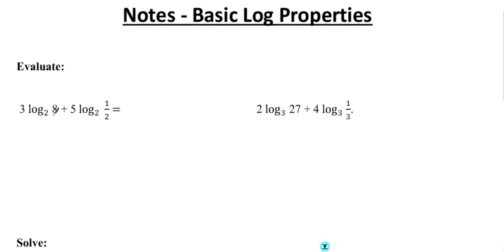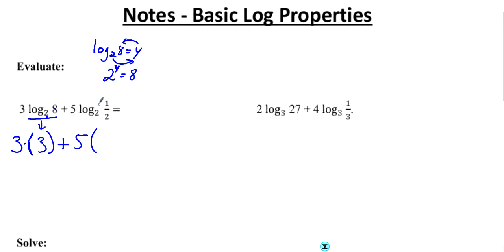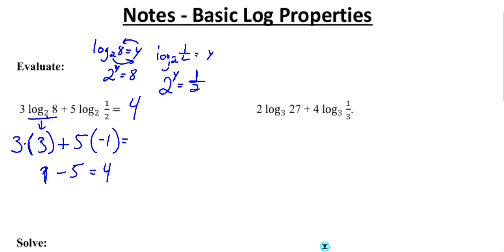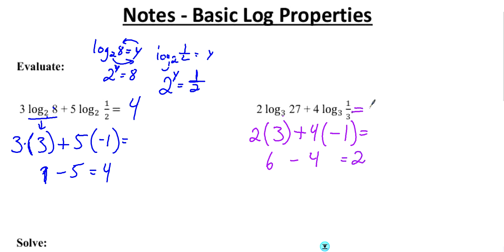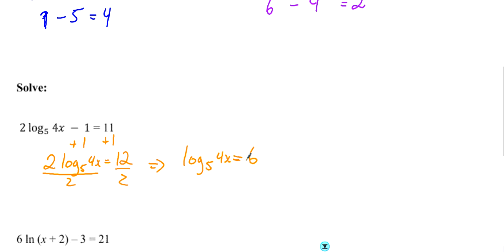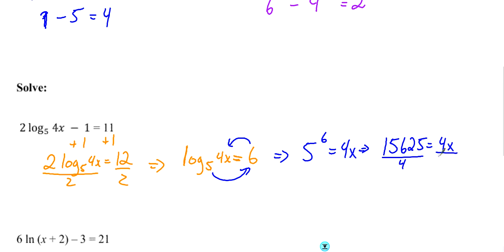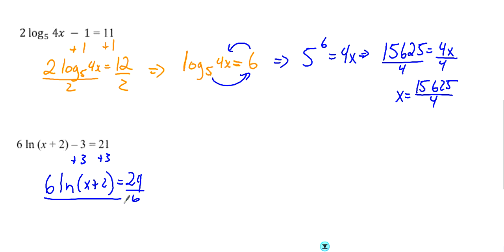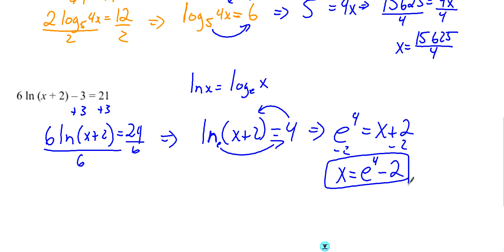Notes - Basic Log Properties